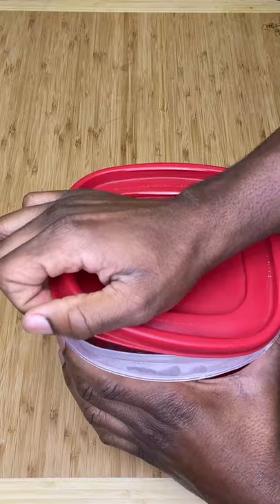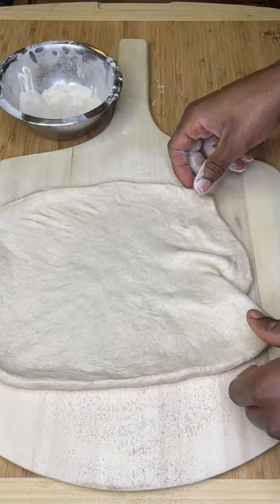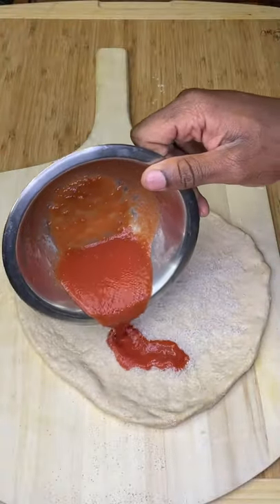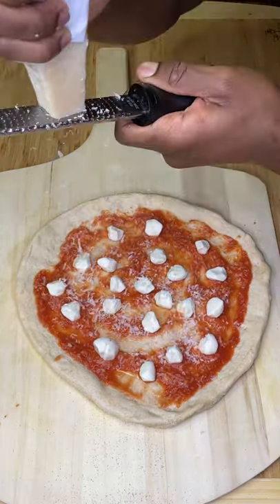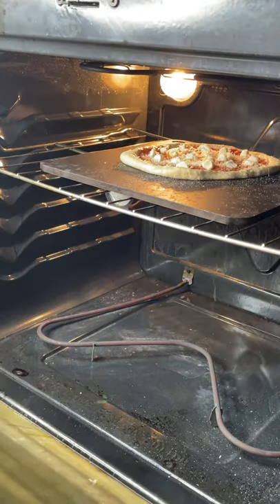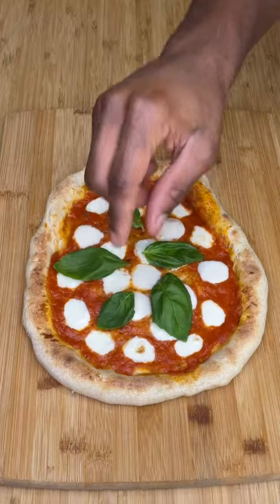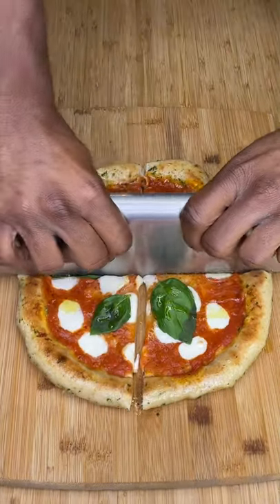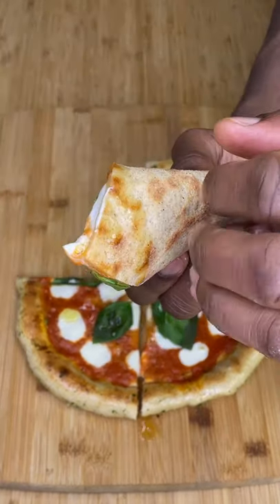Best Home Pizza